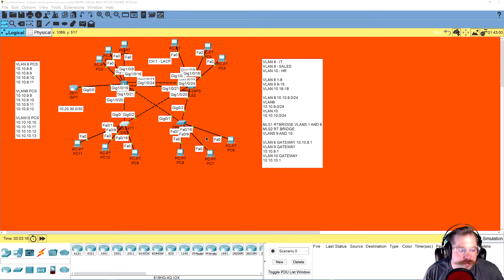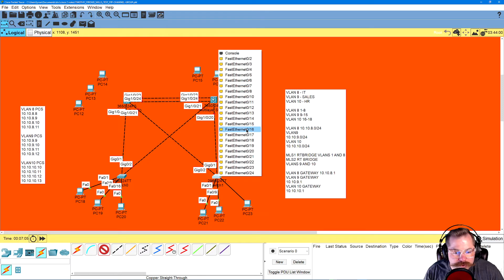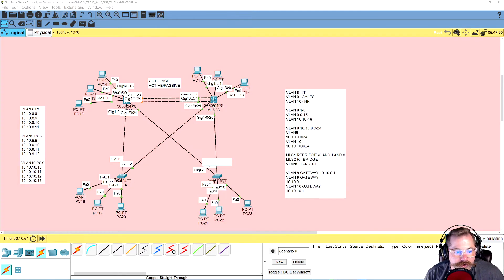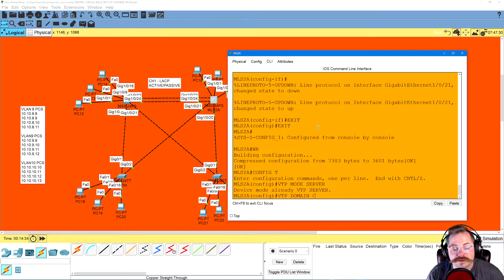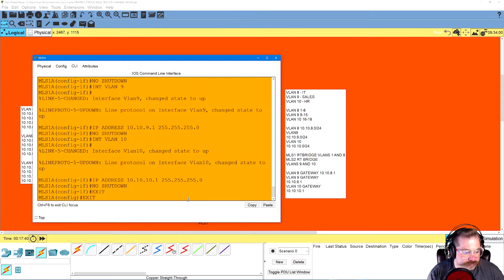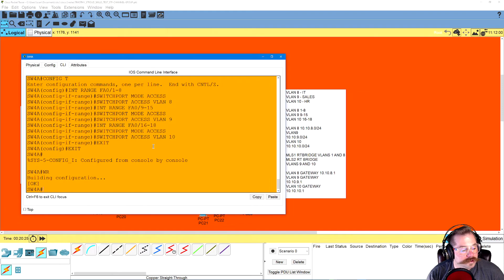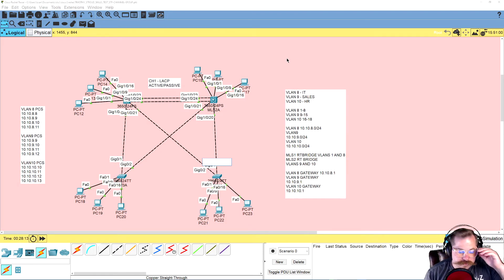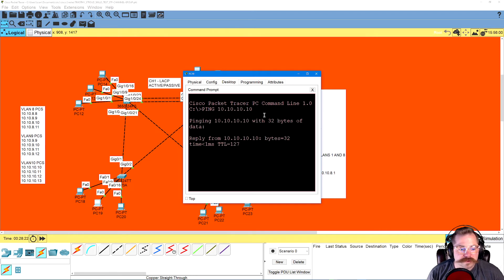CISCO PRAC APP TEST2 FINAL